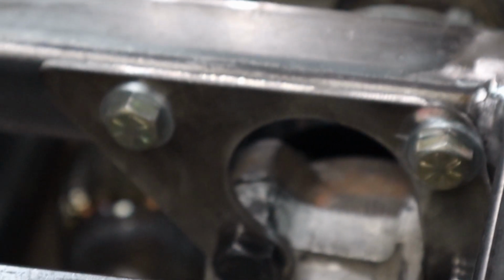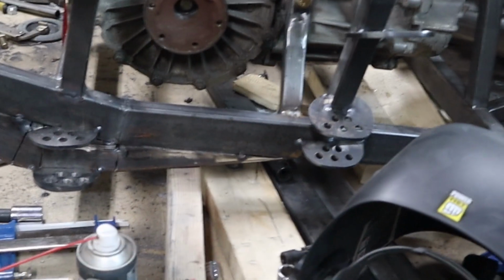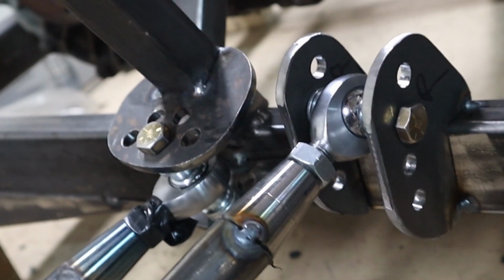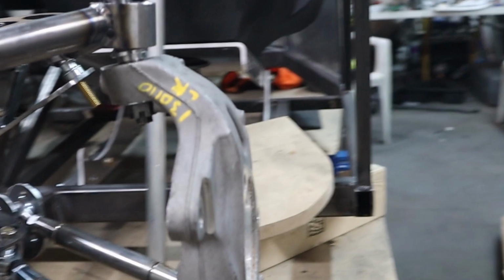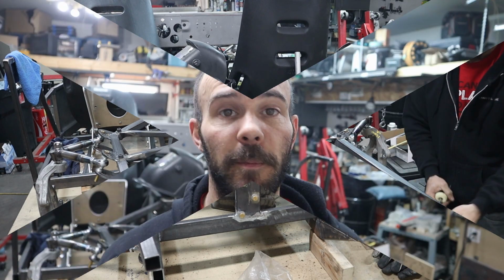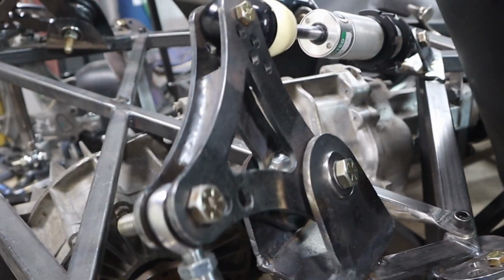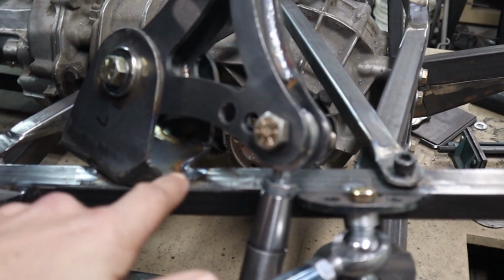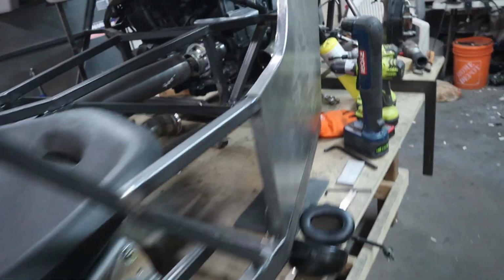Trans mounted, control arms and pushrod suspension! (Turbo Hayabusa Willys Jeep Ep. 25)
Turbo Hayabusa Willys Jeep Build episode 25! Today I'll show how I mounted the transaxle, build the control arms and the rear suspension pieces! This is starting to look pretty crazy now!

I'll be making more options soon so check back often.

And don't forget to check out our instagram for sneak peaks on upcoming episodes!

Hi, my name is DJ and welcome to Limitliss! I am obsessed with designing and fabricating, and my mind is always going. I've done full paint jobs, custom built tools, carbon fiber fabrication, full car builds. Once I get an idea in my head, I always see it through, no matter the challenges it presents!

I hope you all stick around and check out some of my videos and please comment! I will do my best to answer any questions you have!

This Jeep build is going to be epic! Very low, custom chassis, pushrod suspension, sportbike engine in the front, Porsche transaxle in the rear. I hope to be scared by this beast! Nothing better than a bike engine car.

0:00 - Intro
0:17 - Trans
1:34 - Control Arms
4:10 - Sketchy!
4:56 - Testing
6:55 - Everything in place